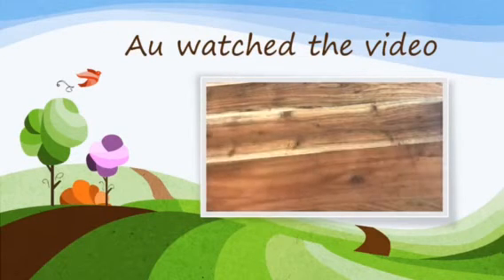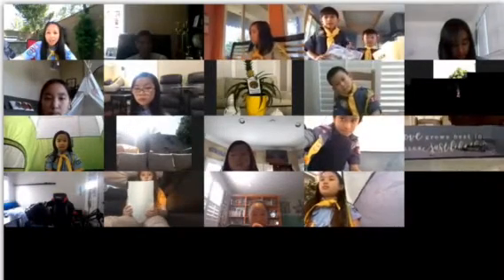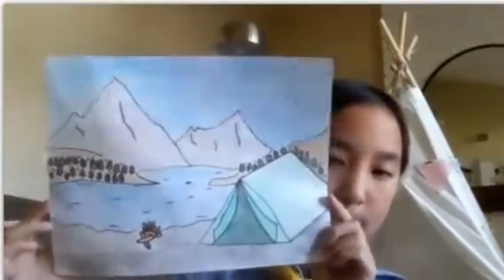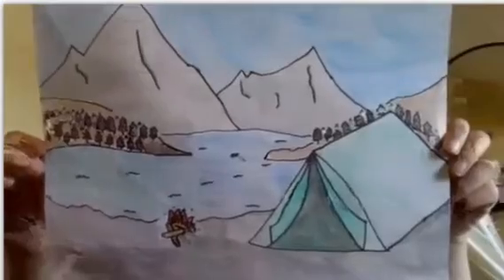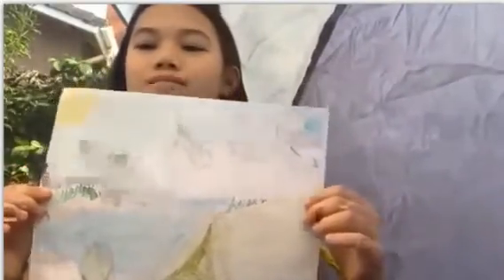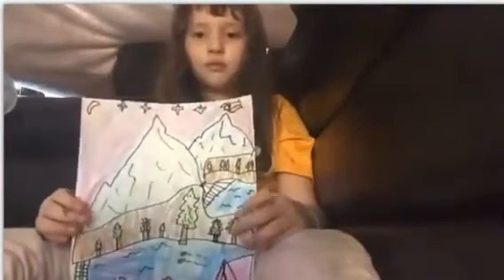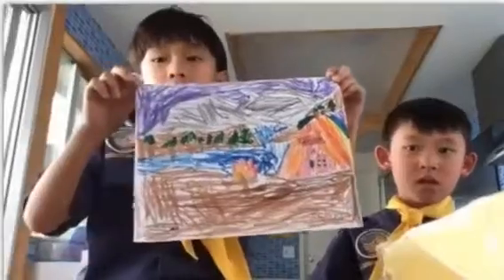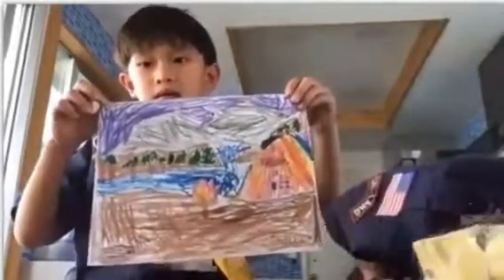Au Doan: How to Draw a Campsite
Thanh Sinh Amber showed Soi Con how to draw a campsite as part of the LD Chi Lang’s Virtual Memorial Day Camp 2020.